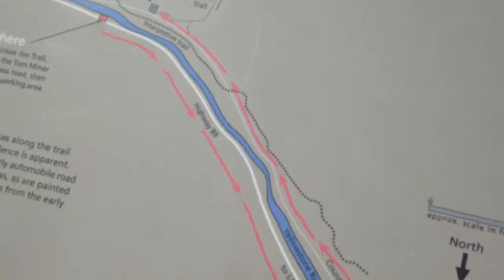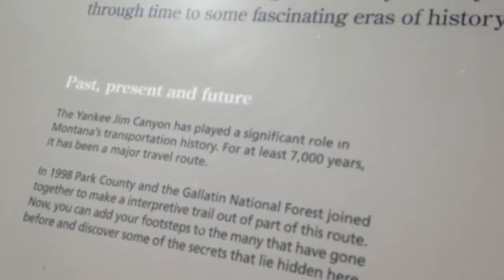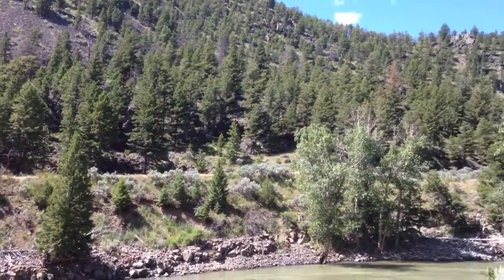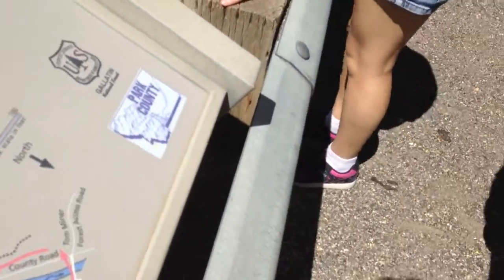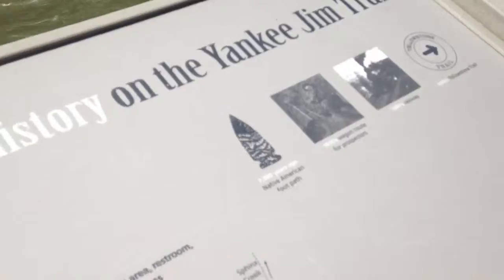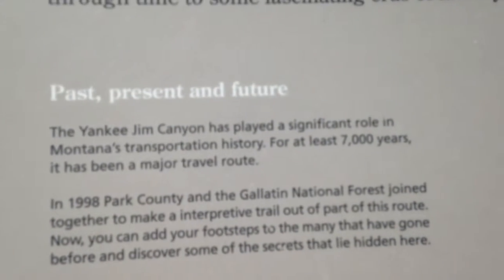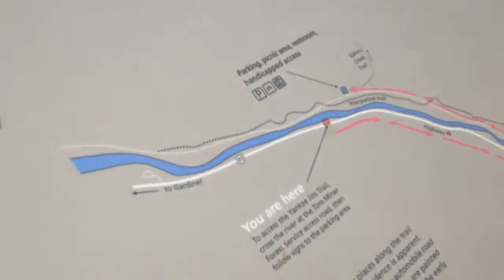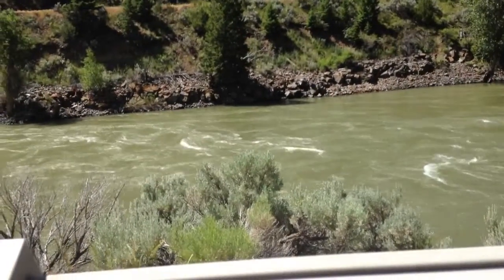Updates !!!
dash cammers  I watch      bad drivers of Portland